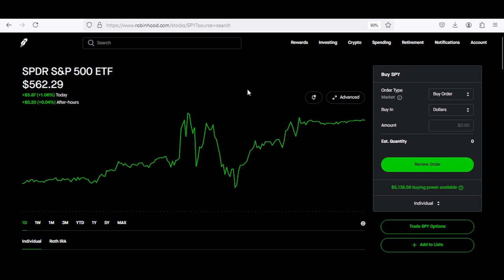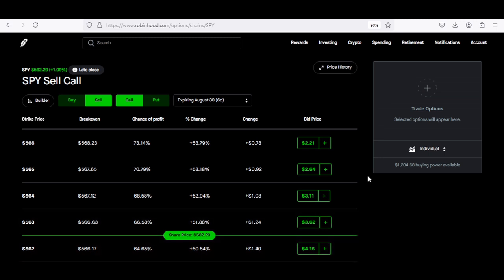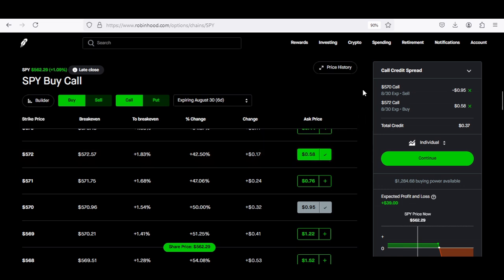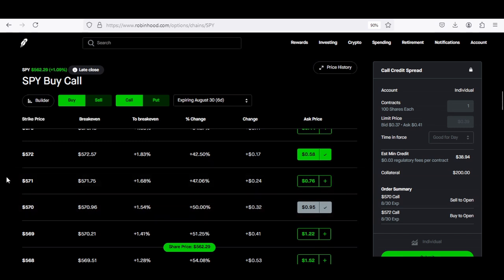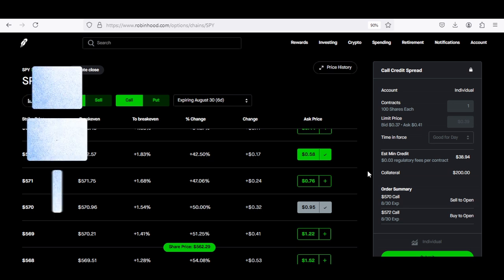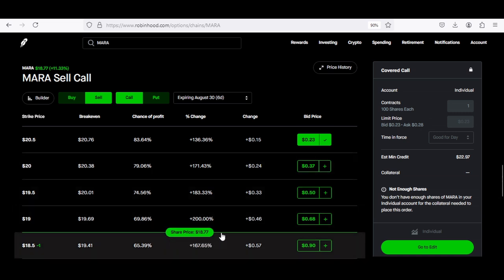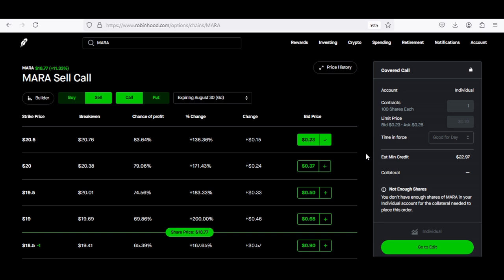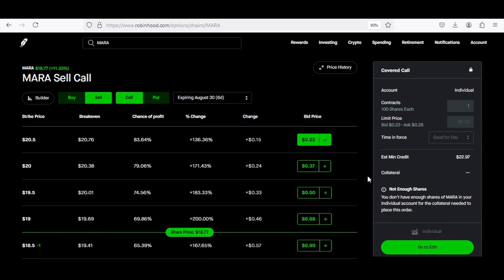Top Options Strategies for Growing Small Accounts Fast! | Part 2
Unlock the potential of your small trading account with these powerful options strategies! In Part 2 of this video, we break down the best techniques tailored specifically for traders with limited capital. Whether you're new to options trading or looking to maximize returns without risking too much, these strategies will help you grow your account efficiently. Don't let a small account hold you back - start trading smarter today!